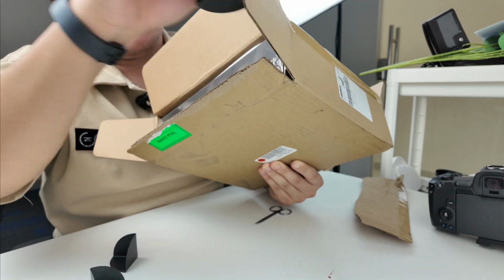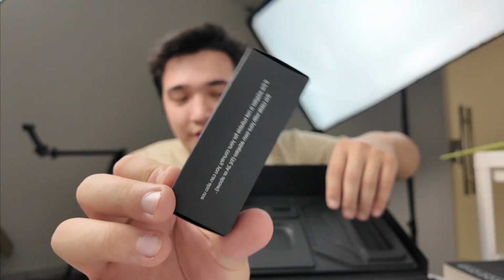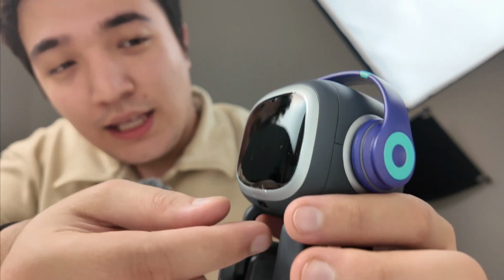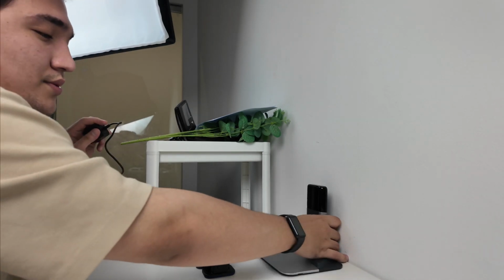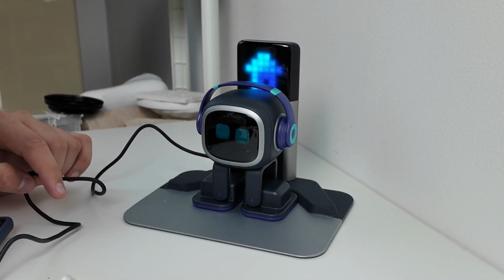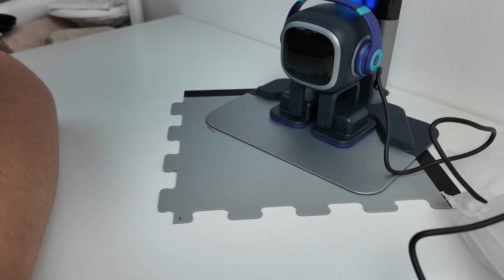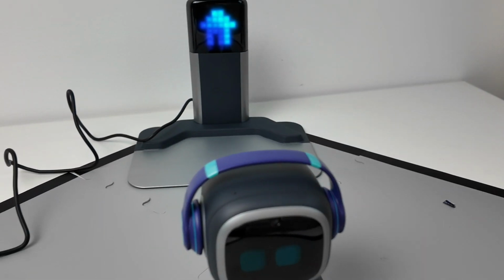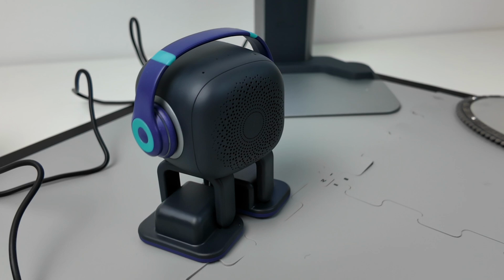Unboxing Emo Go Home Robot and Full Review in 2024